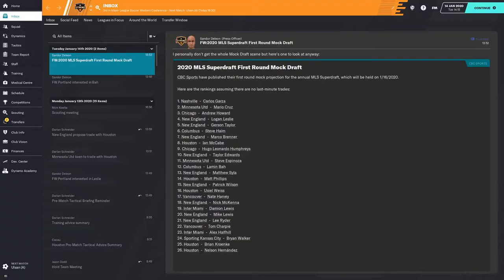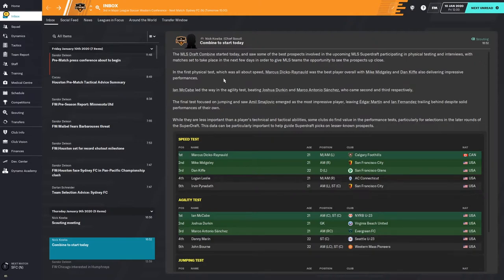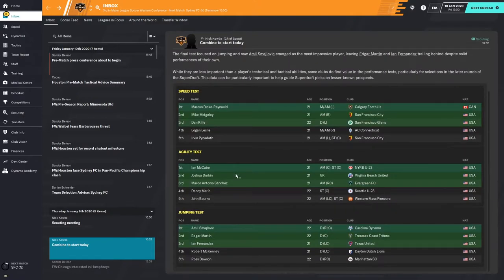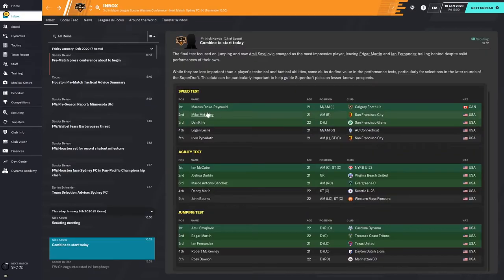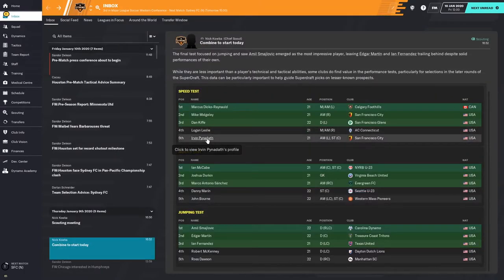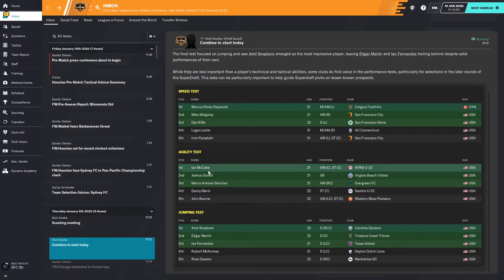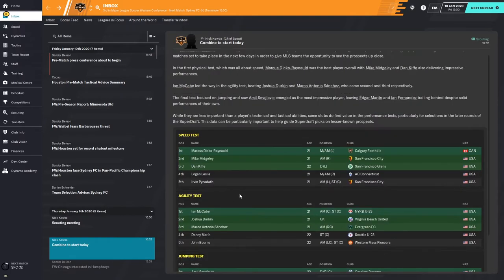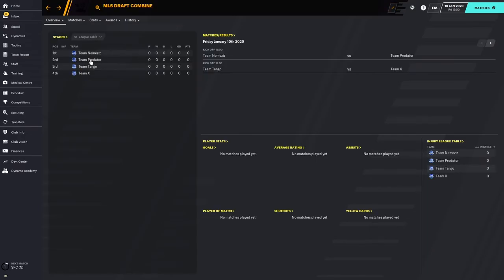Playing MLS in FM 2020 | Part 7 - MLS SuperDraft (C)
-Addendum to the MLS SuperDraft episodes. Includes the Mock Draft and Draft Combine notification